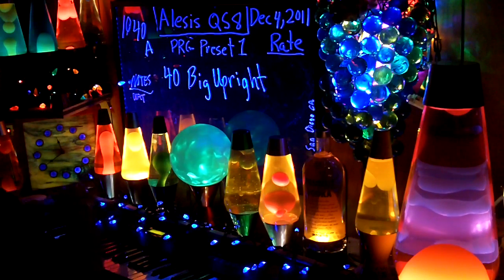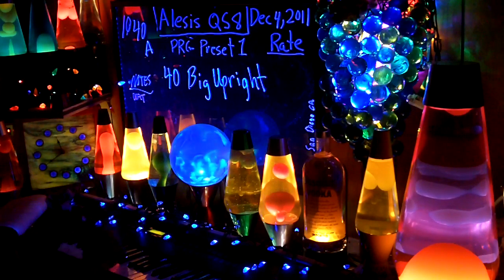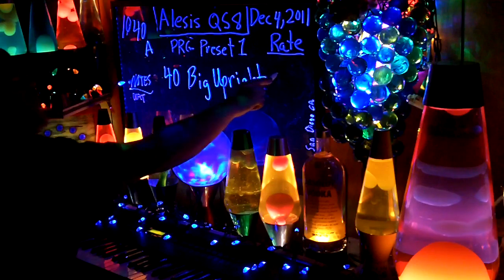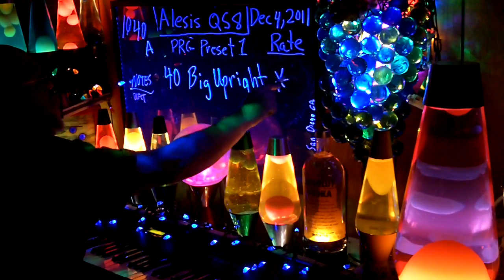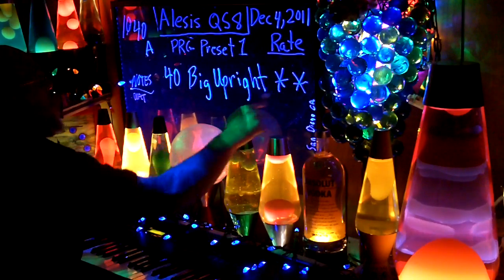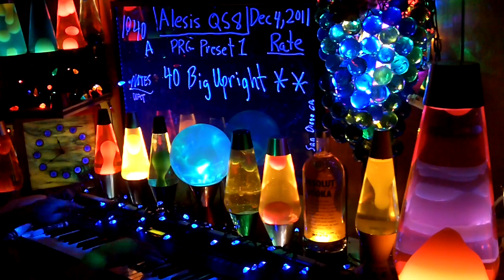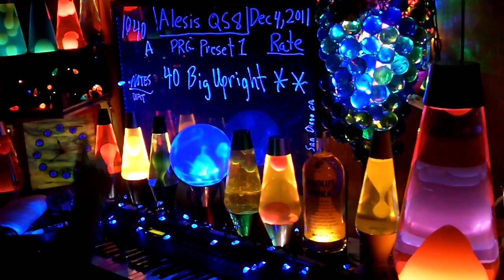1040a YT MrAlesisMan - Alesis QS8 - PRG Preset 1 - BigUpright - 040 ++